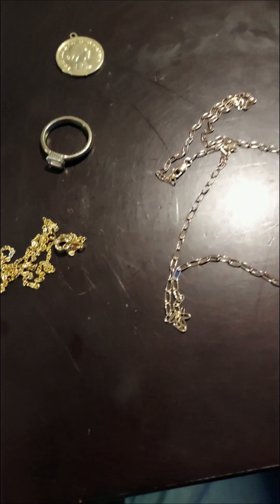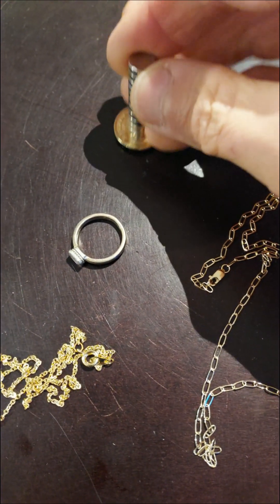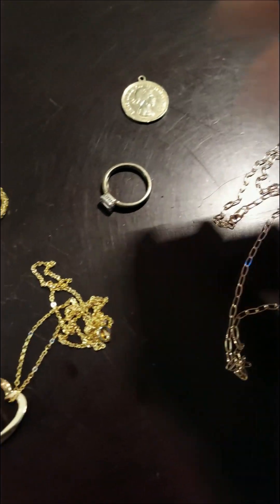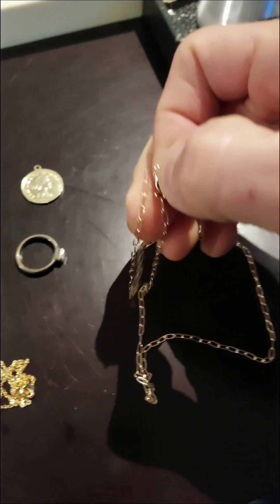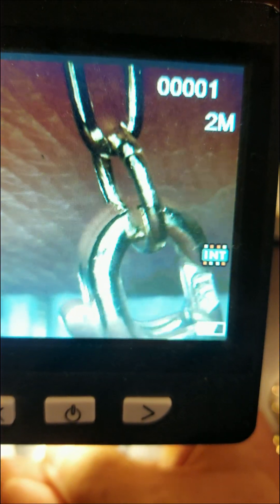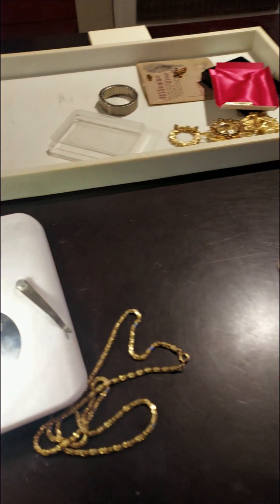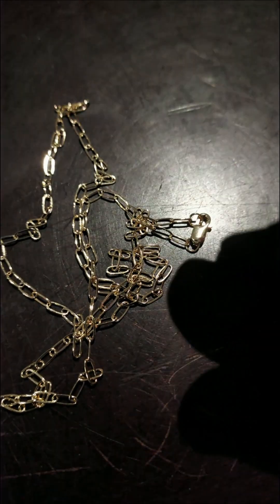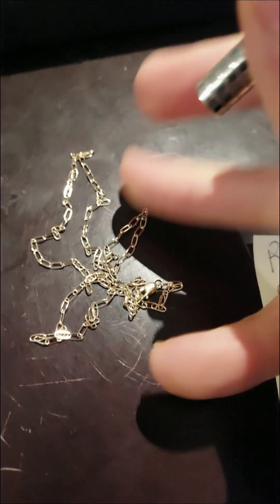Testing Gold Chains with a Magnet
If you need to sort through a ton of costume jewelry in the hopes of finding a few pieces of solid gold or silver... a magnet can help greatly in speeding up the process to quickly week out items that are made of any type of ferrous metals, which will react to a magnet.  Gold and silver do not react to a magnet.

After you have sorted out the non-reactive items, you'll want to continue to weed out items by locating the manufactures stamp and purity mark. All precious metal jewelry is required to have both.